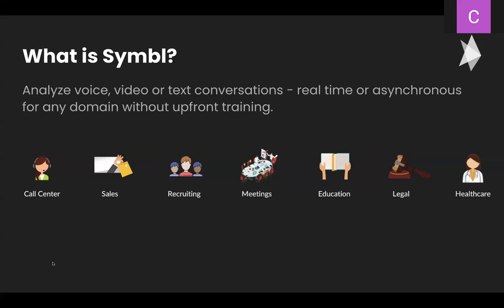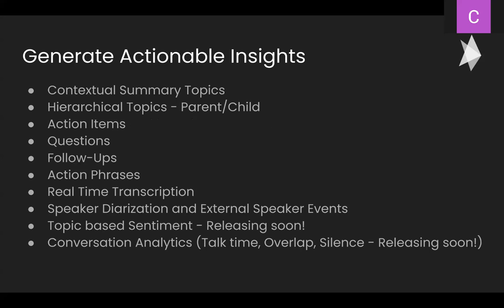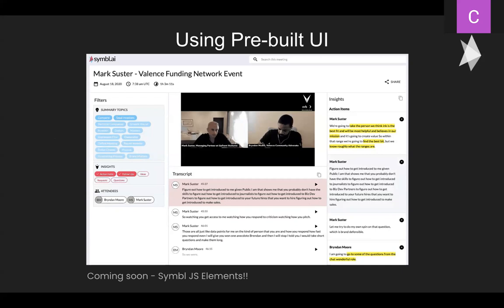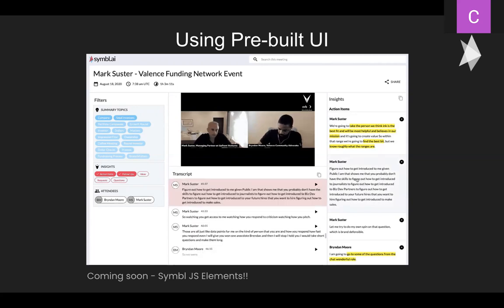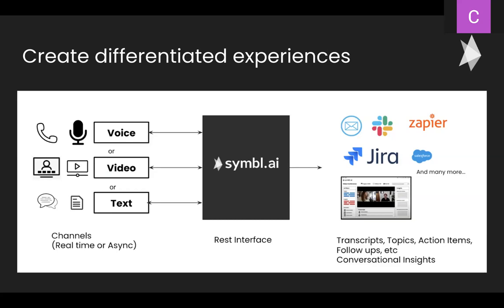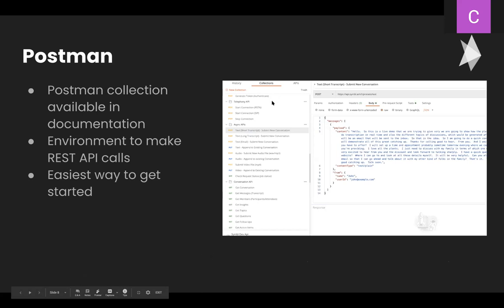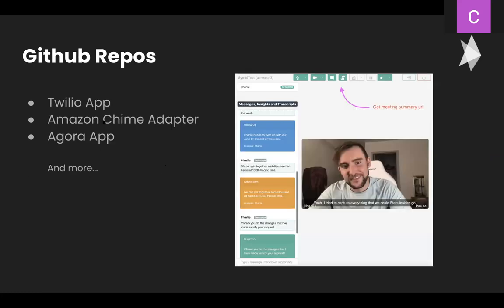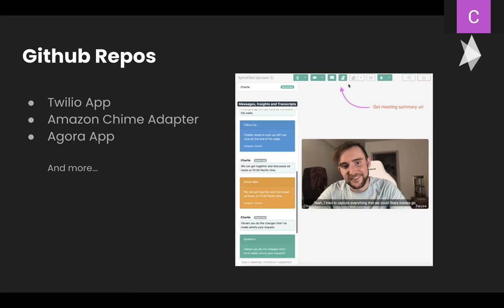Symbl.ai Developer Resources, Charlie Beckwith, (morning session)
For everyone who has registered for TADHack Global 2020 we’re running two Developer Resources Webinars on Tuesday 29th September at:

    8AM ET / 1PM UK / 2PM CET / 5:30 Sri Lanka / 8PM Singapore;
    10AM PT / 1PM ET / 6PM UK / 7PM CET.

It’s a chance to get an introduction to the sponsors’ resources as well as ask any questions. We’ll record the sessions, so if you can not make either session, you can still catch up on what happened. And you can ask questions in the comments section of this weblog as well.

For Chicago / North America the additional Intepeer and Symbl.ai resources are

The plan for each webinar is:

    Welcome from Alan Quayle, founder of TADHack (5 mins + Q&A)
    Simwood from Jared Smith, Charles Chance, and Sabrina Bassi (10 mins + Q&A)
    Avaya CPaaS, (10 mins + Q&A)
    Avaya Cloud Office APIs (RingCentral), Mike Stowe (10 mins + Q&A)
    Intelepeer from Coralina Brito, Adam Klodner, and Nelson Medina (10 mins + Q&A)
    Symbl.ai, Charlie Beckwith, and Vlad (10 mins + Q&A)